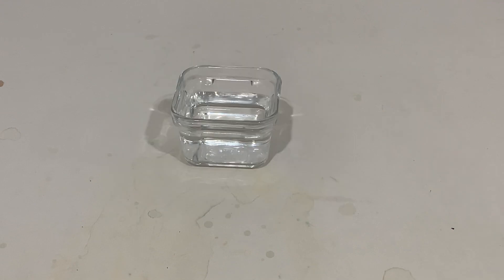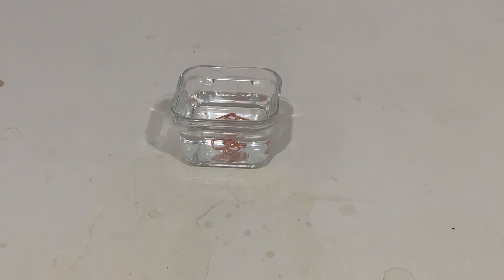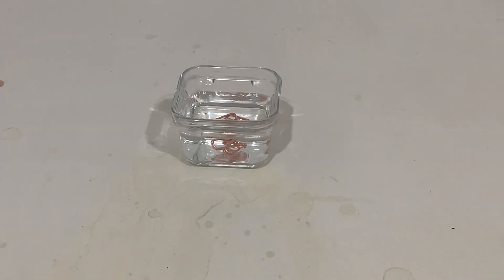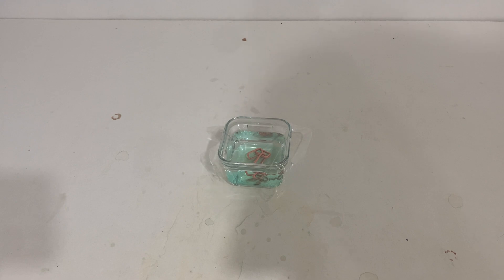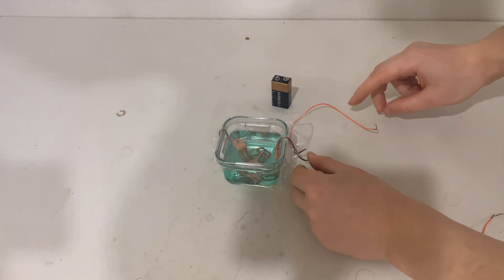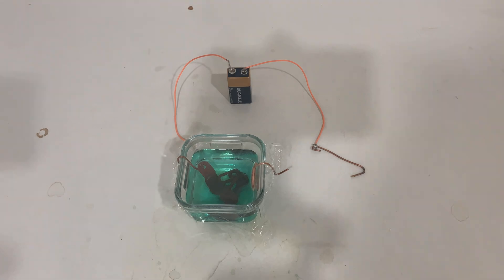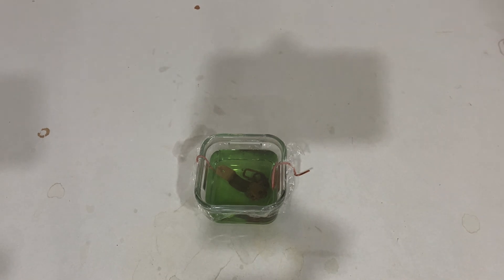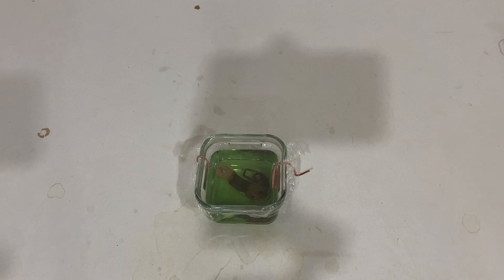Optimizing cupric chloride production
Cupric chloride, can be made in a few ways, here I explain how to optimize the reaction of dissolving copper in acid using hydrogen peroxide and electrochemistry